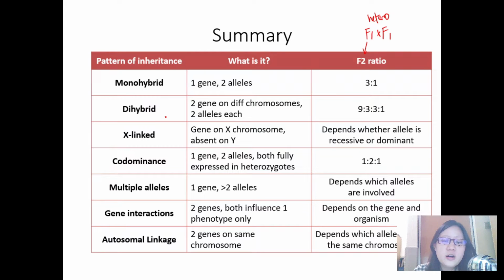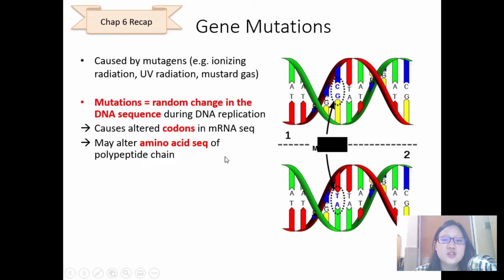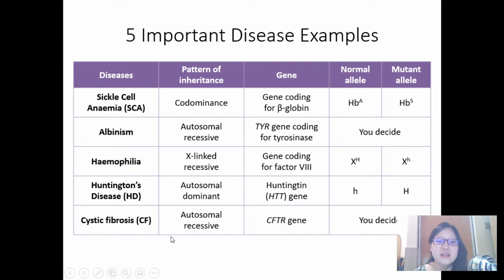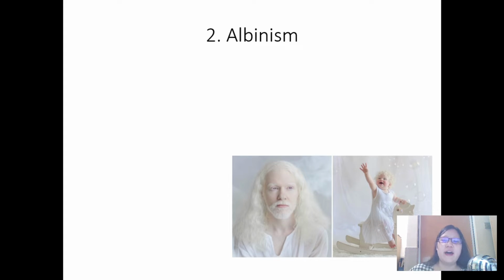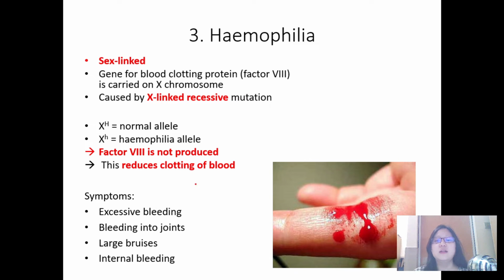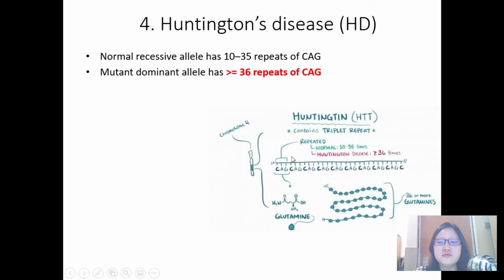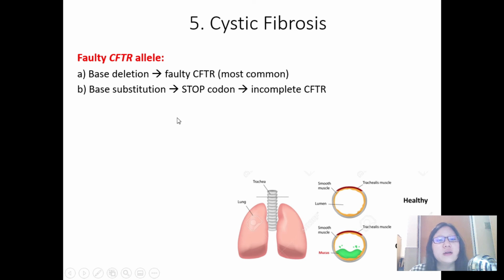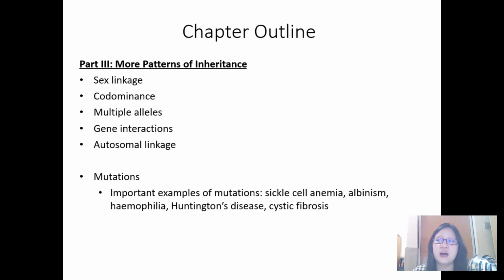Chap 16 (Part 3b) Mutations | Cambridge A-Level 9700 Biology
Learning outcomes covered:
6.2.6 State that a gene mutation is a change in base sequence that may alter the polypeptide
6.2.7 Explain how substitution, deletion and insertion affect the polypeptide
16.2.6 Link TYR, HBB, F8 and HTT to albinism, sickle cell anaemia, haemophilia and Huntington's disease